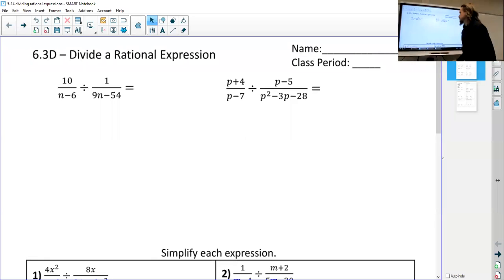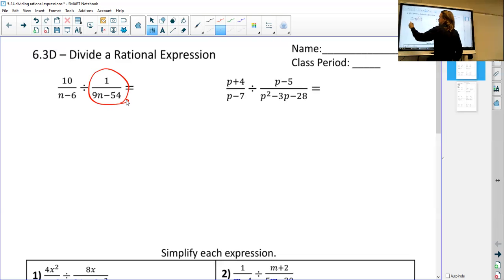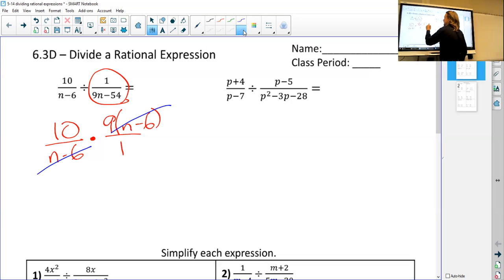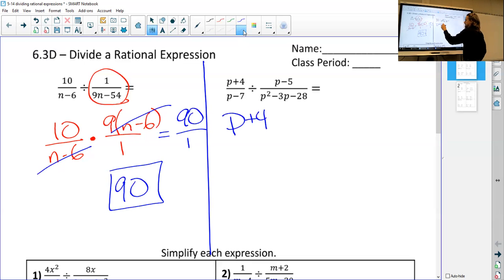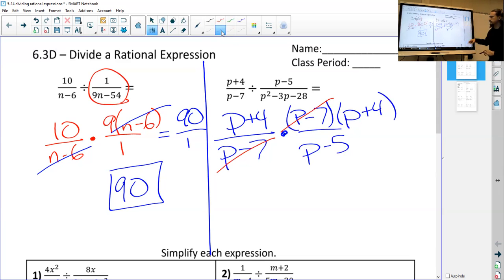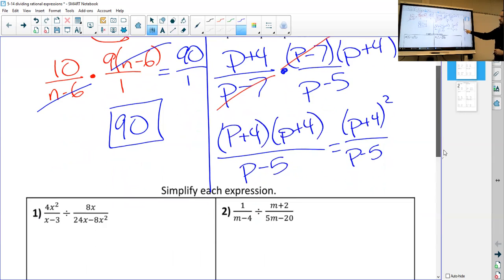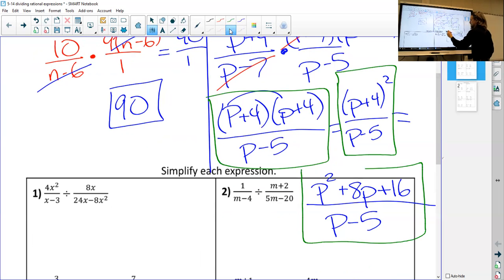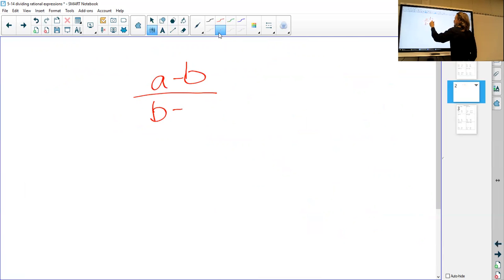Dividing Rational Expressions